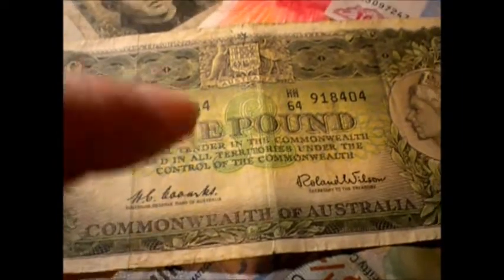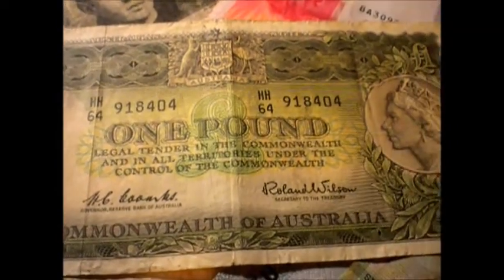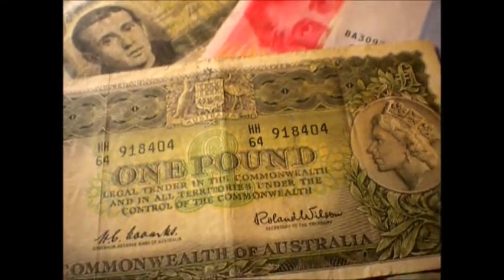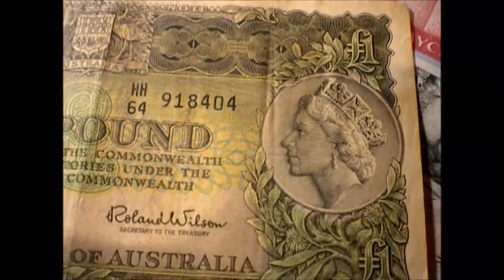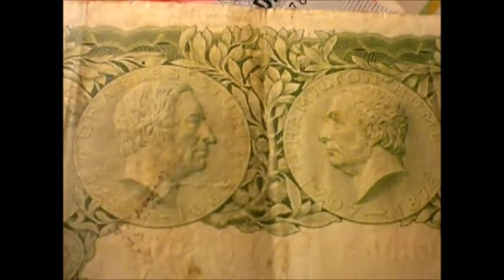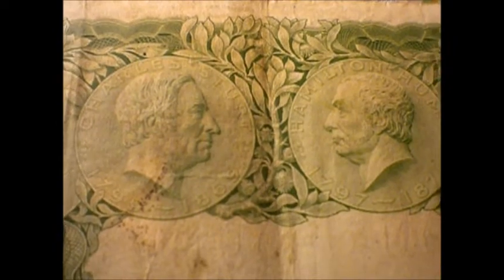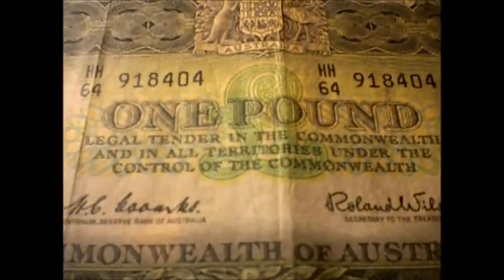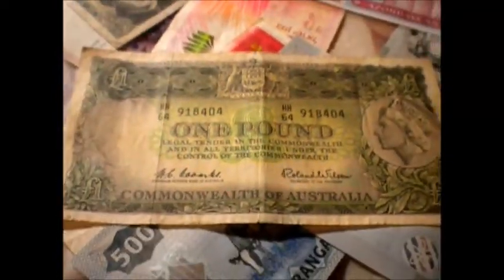Australia 1953 Series Banknote Review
Want to help me grow my cat and feed my channel?

Also, sharing is caring.  Sharing videos that you like on social media sites makes a huge difference with the channel as it brings people to the site.

 It's all about appeasing our computer overlords.

If you send me something free I'll more than likely give it a good product review.  I always shout out channels that send me happy mail.  My address is;